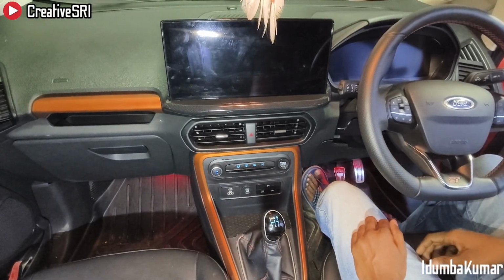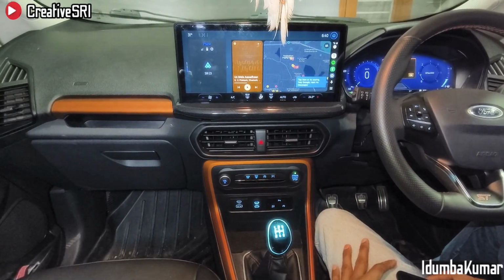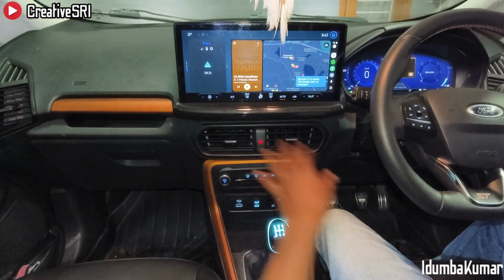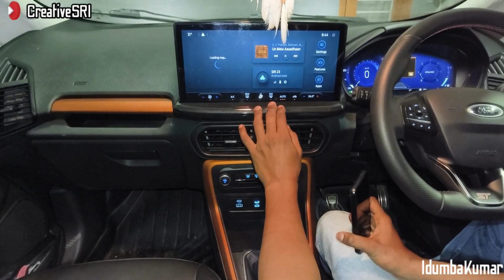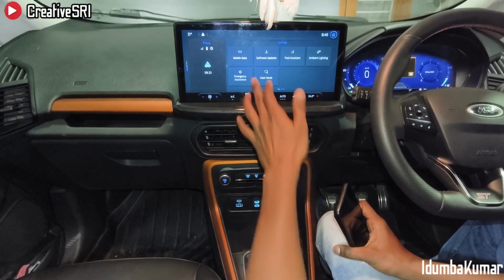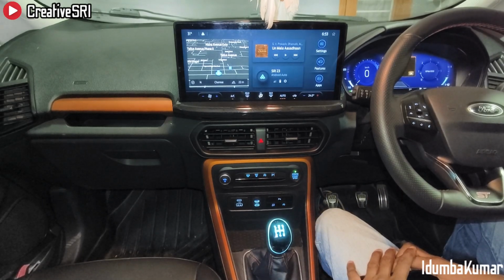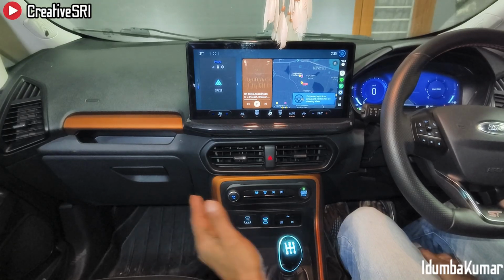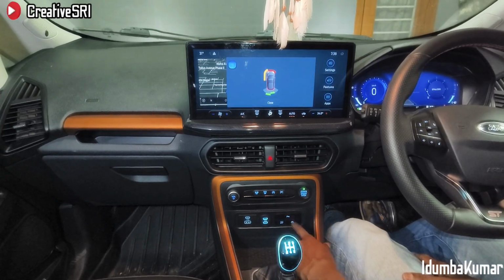Ford Ecosport SYNC4™ infotainment upgrade. 13.2" screen,Navi, Wiress AA,ACP, Telematics,DM,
This is my own version of Sync4 13.2inch version upgrade on 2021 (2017) FL model Ecosport.
 full functional system first ever on ecosport
below functions are added
1. 13.2inch screen,fixed aesthetically
2. Full built in India maps
3. customised ACP panel
4. wireless Apple carplay and Android Auto
5. Telematics unit for Ford pass, hotspot
6. Drive modes
7. B&O audio system integrated

completely coming from my home lab with my own research and studies based on my automotive experience.

  on the cost part its all depends on part availability, amount of customisation, import charges, type of the vehicle model year etc.  so please understand the efforts required before commenting on cost adding word "too costly" above all its not aftermarket.